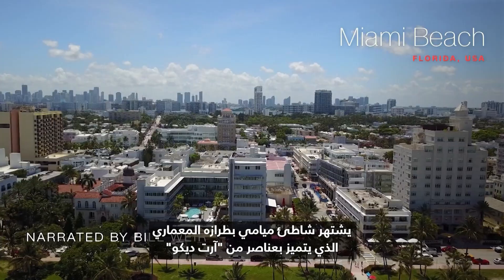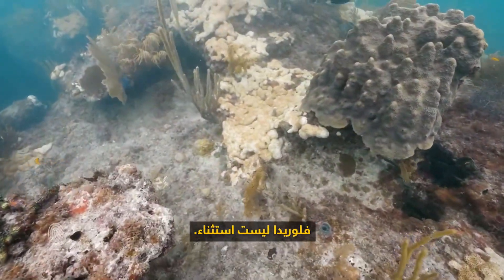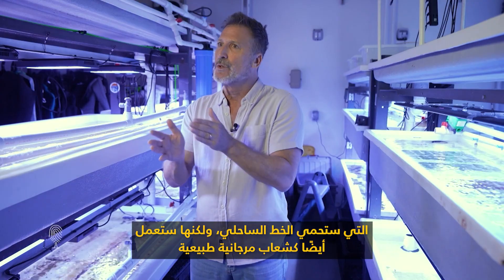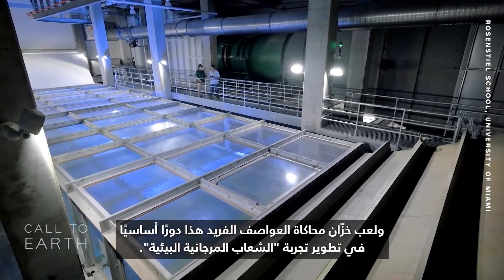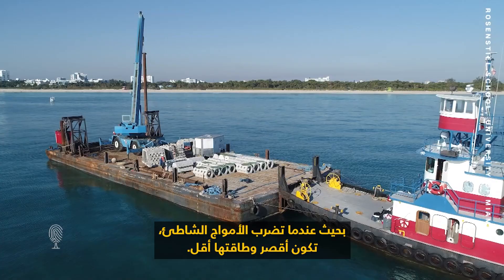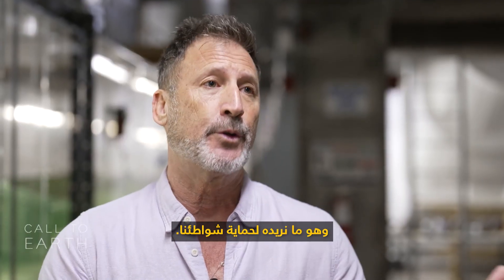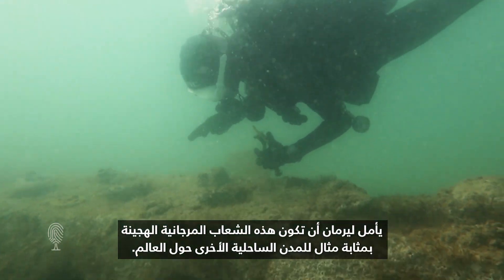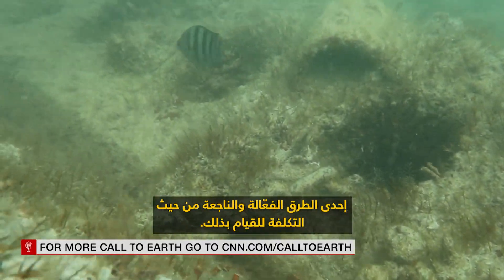أسلوب مبتكر في جامعة أمريكية لإنتاج شعاب مرجانية هجينة "مقاومة للمناخ"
من خلال مشروع "الشعاب المرجانية البيئية" (EcoREEF)، قامت مجموعة من علماء ومهندسي البحار في جامعة ميامي بزراعة شعاب مرجانية هجينة في مياه جنوب فلوريدا، مصممة للمساعدة في الحماية من التناقص والفيضانات الناجمة عن الأعاصير المتكرّرة بشكل متزايد. لأكثر من 15 عامًا، يزرع مختبر إنقاذ الشعاب المرجانية في الجامعة ويختبر مستعمرات المرجان في مشاتل لتحقيق أقصى فرصة لنجاتها في البحر.